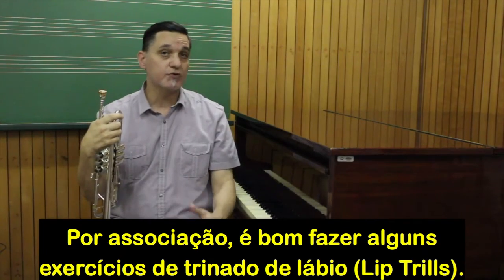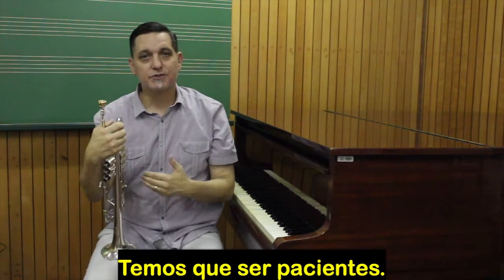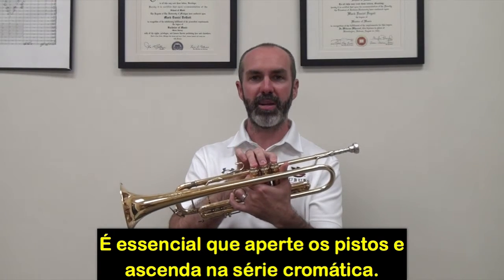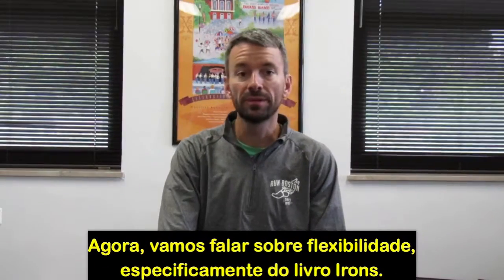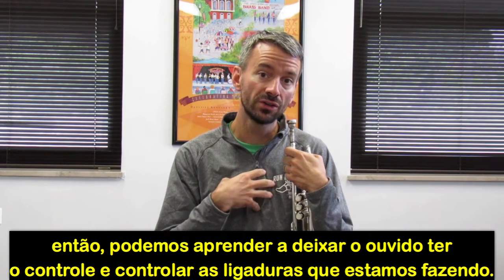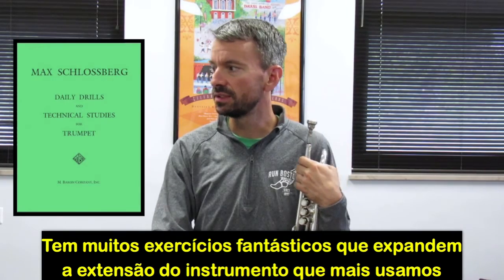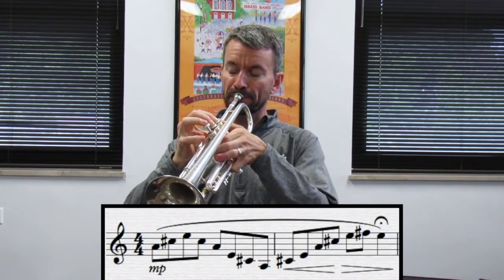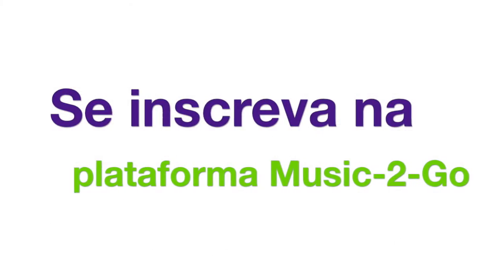Você tem Problema de Flexibilidade no Trompete?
Você tem Problema de Flexibilidade no Trompete? Então, conheça um pouco do conteúdo das vídeo-aulas sobre flexibilidade da plataforma online Music-2-Go.